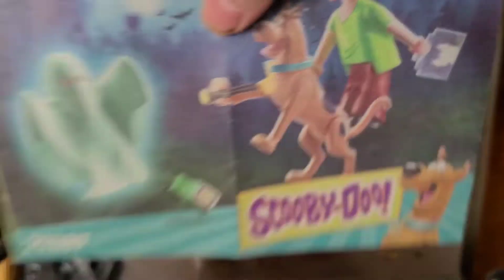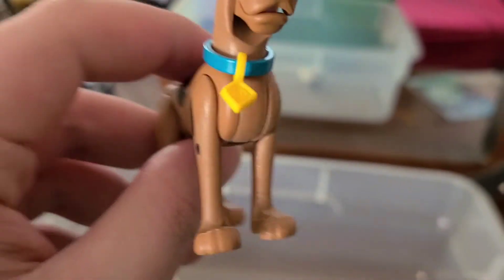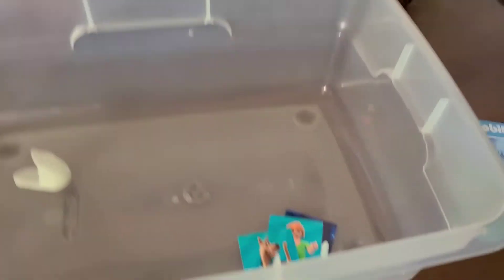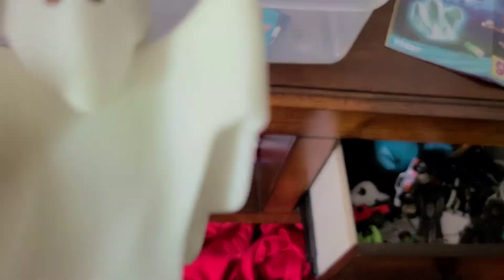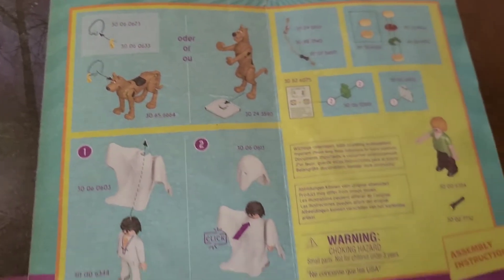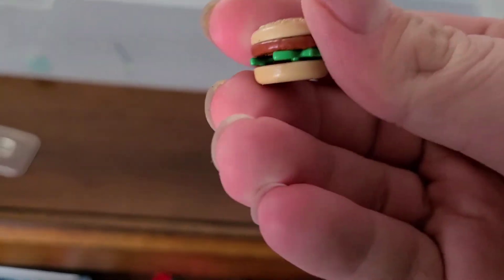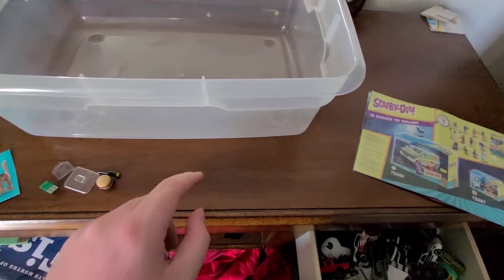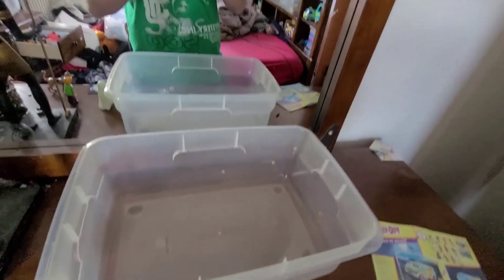Scooby-Doo playmobil shaggy and scooby and ghost playset